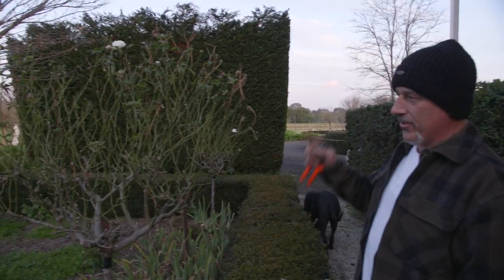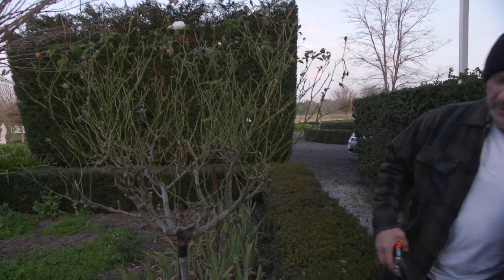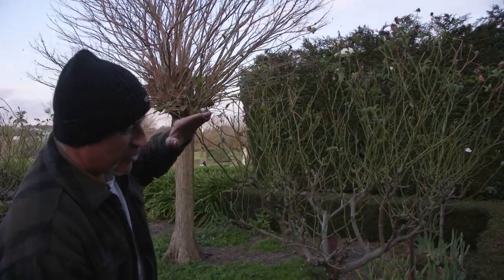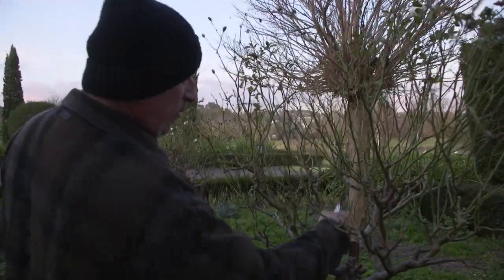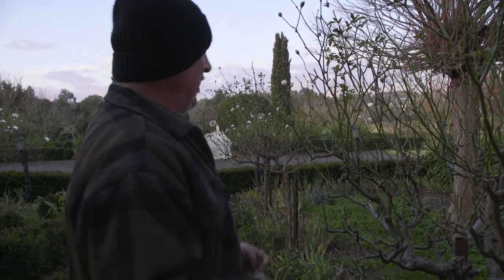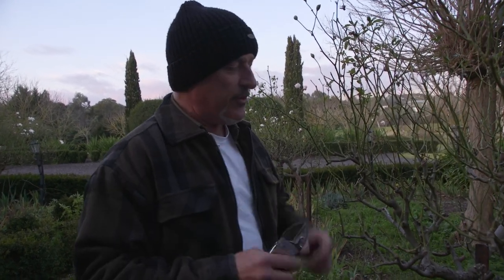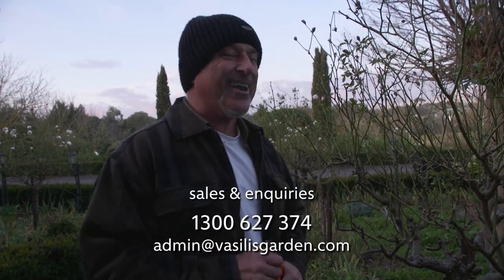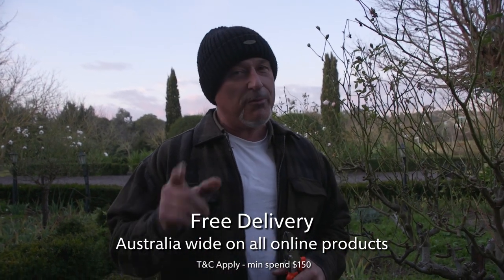Time To Prune Your Roses